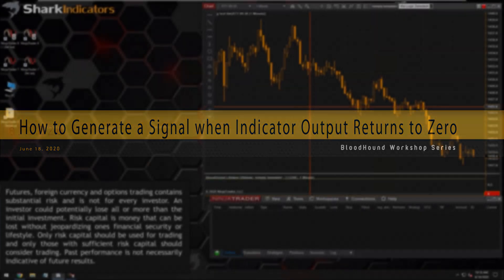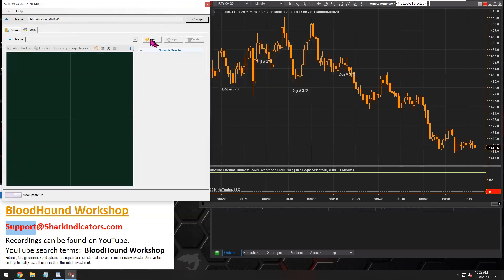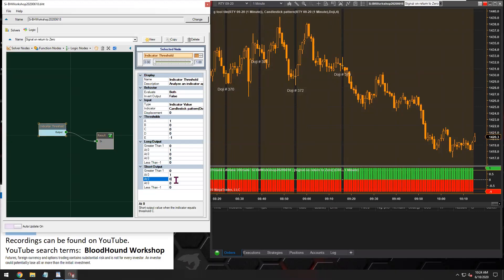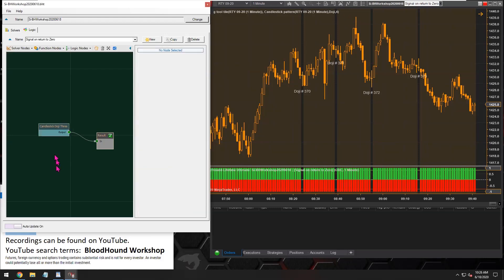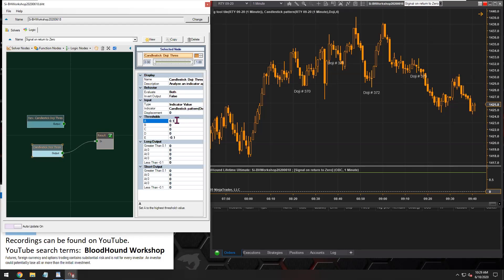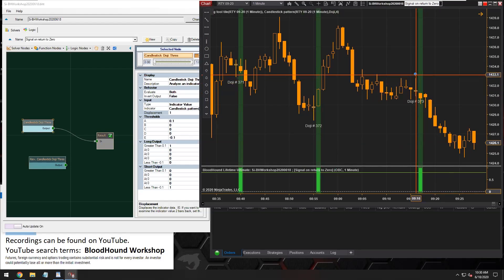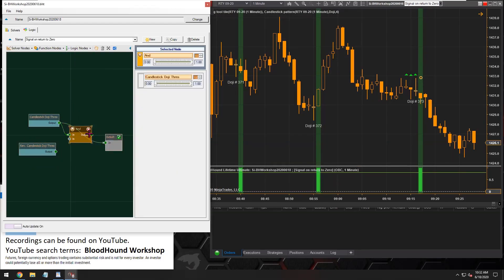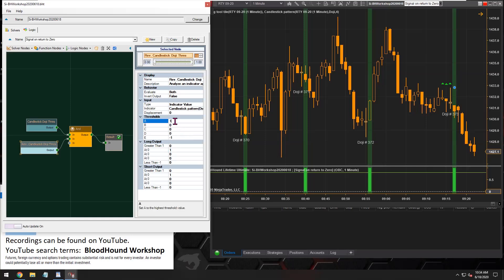BloodHound - Generate a Signal when Indicator Output Returns to Zero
The user wants to generate a signal when a custom indicator’s output (something similar to a momentum indicator) returns back to zero after the output has been a positive or negative value.  A long signal occurs when the indicator output is a positive value and then goes to zero.  A short signal occurs when the output is a negative value and then returns to zero.